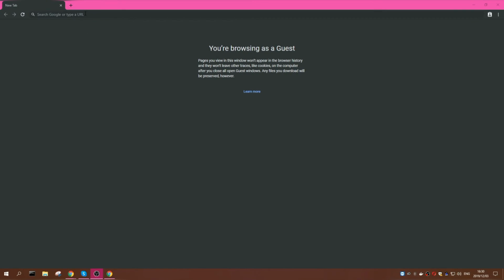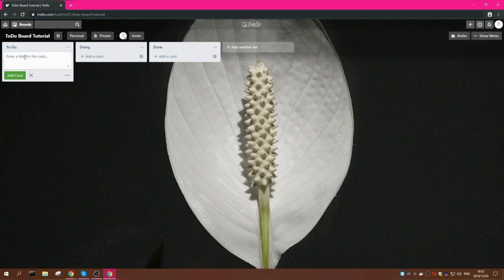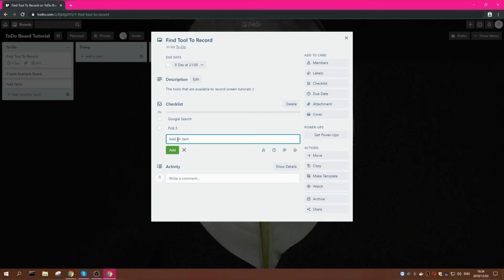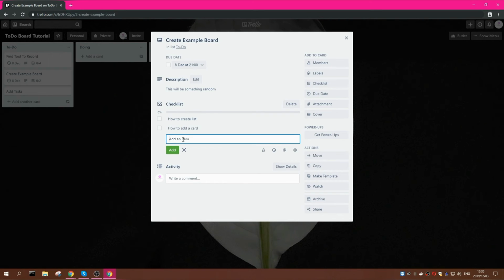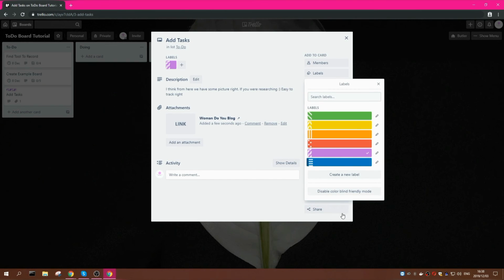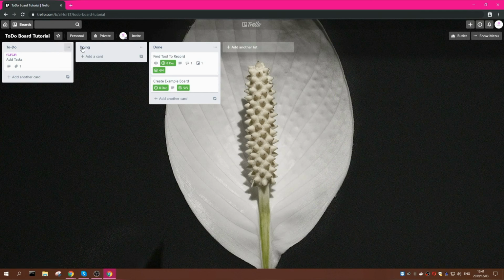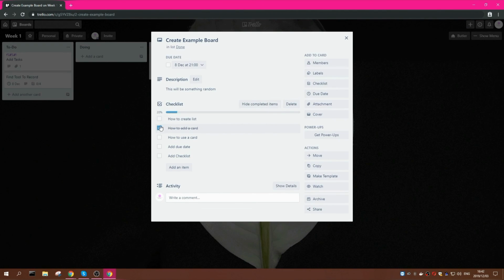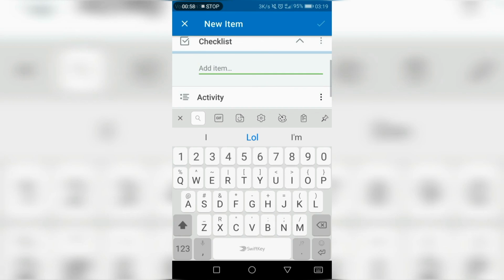EFFECTIVE TASK BREAKDOWN MADE EASY | How I use Trello Board to manage my to-do list.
We spend so much time trying to figure out what to do next. Without even realising it! It’s time to get a grip on how to be effective with planning and implementing tasks from our to-do lists the most effective way. In this video, I show you how to use the Trello Board to achieve that, not just to be productive, but for our mental discipline too.

All Things Productivity: Mindset, how I create my To-Do lists and my recent self-sabotaging act.